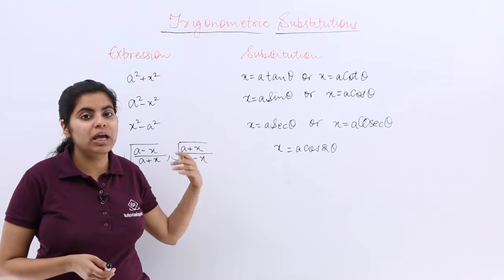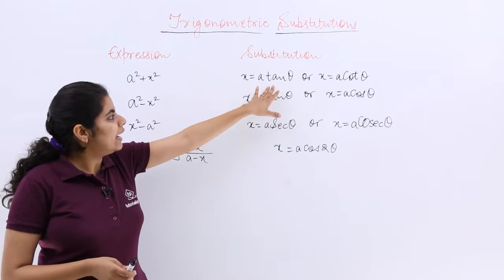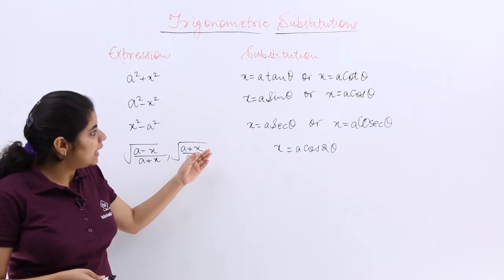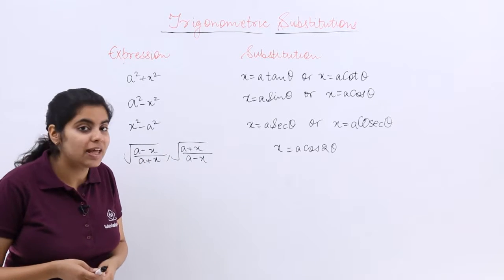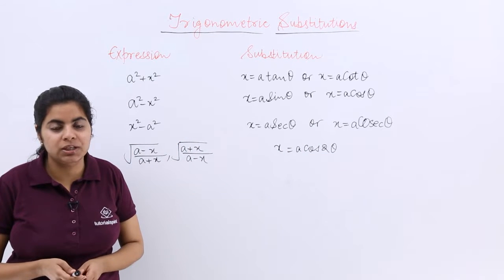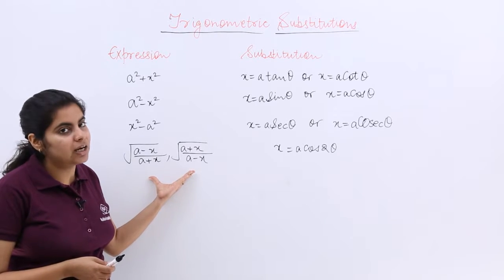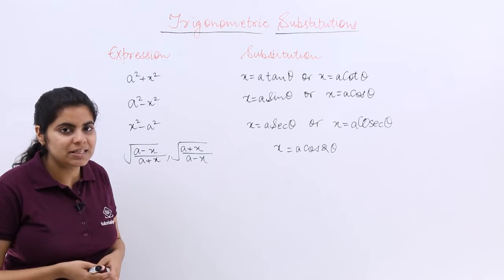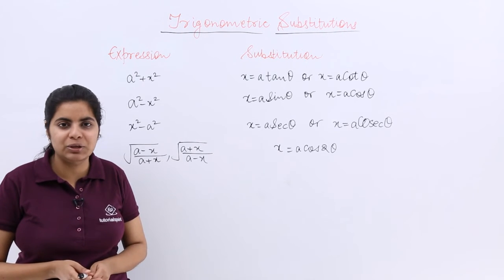Class 12th – Overview of Trigonometric Substitution | Integrals | Tutorials Point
Overview of Trigonometric Substitution